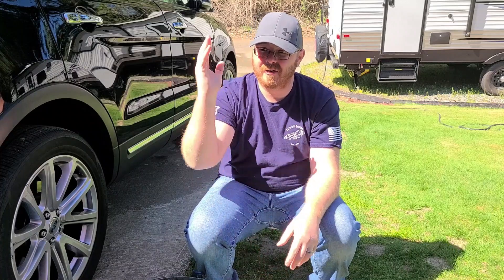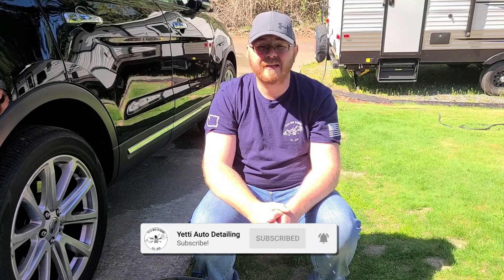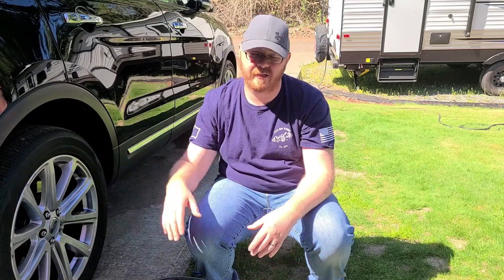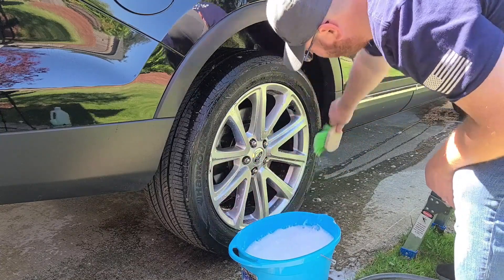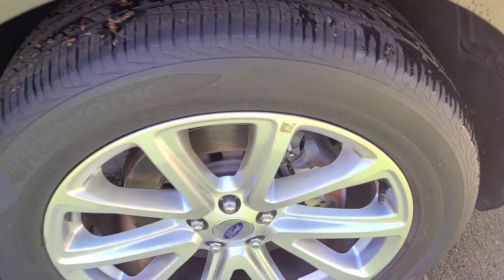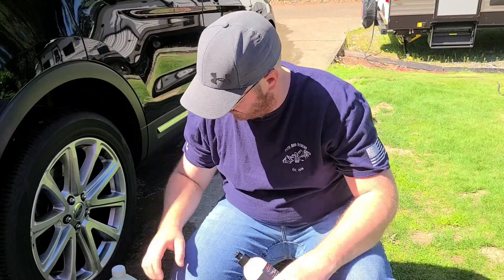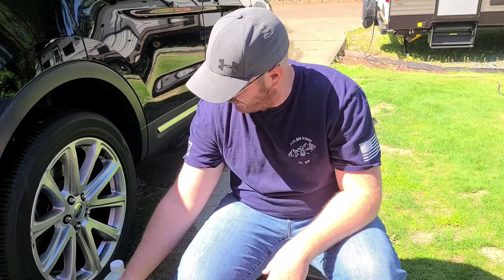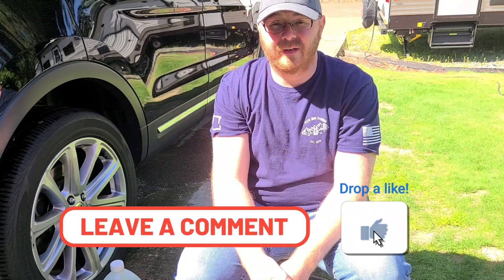7 Day Update Aquagloss vs Jay Leno's Tire and Trim Care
In today's video we look at the 7 day mark in the battle between two water based dressings.